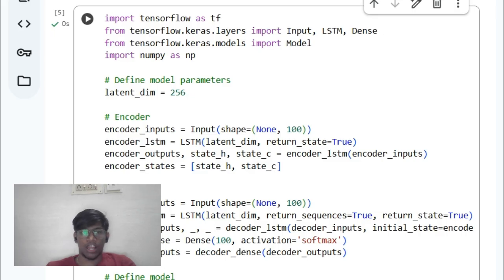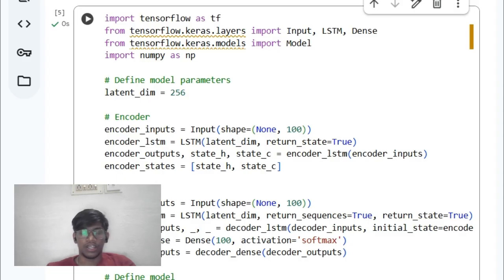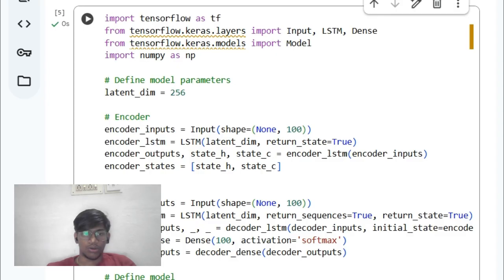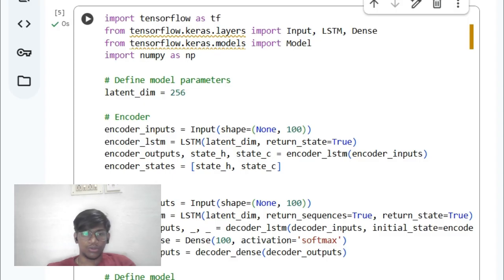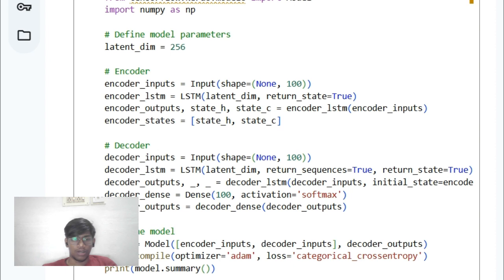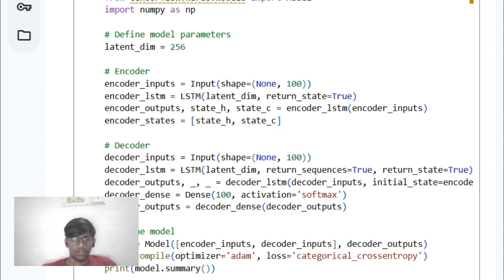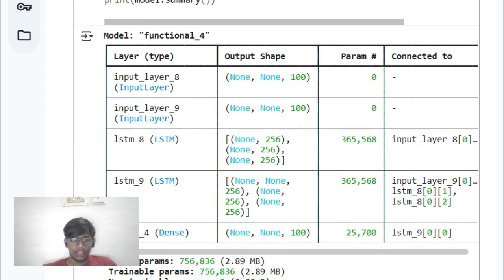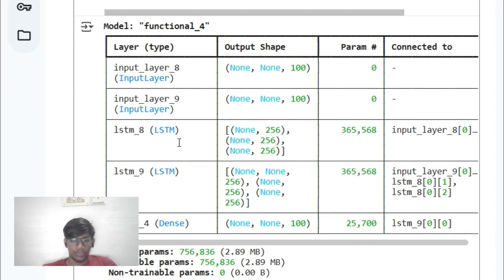Deep Learning Lab Experiment 7 URK23AI1108